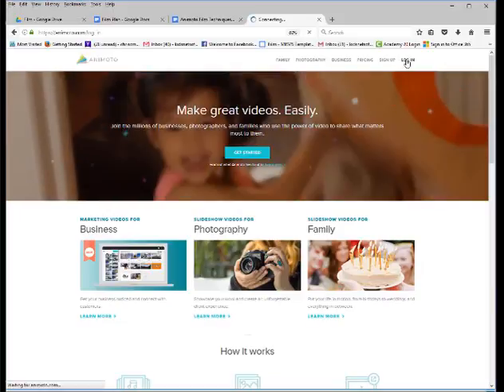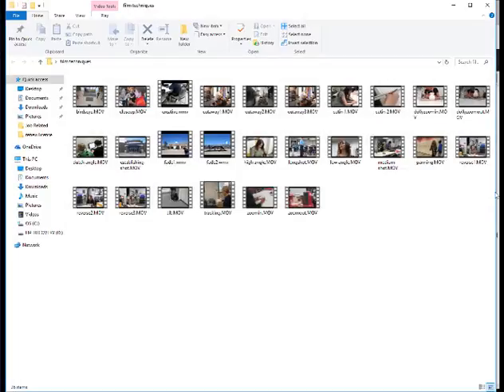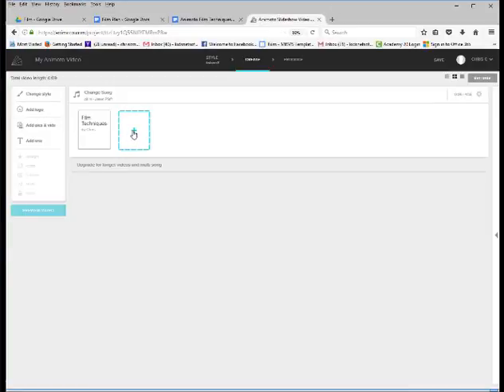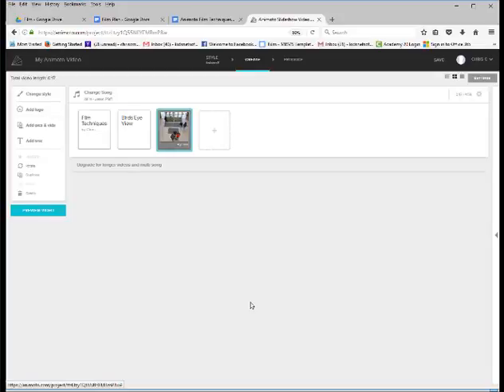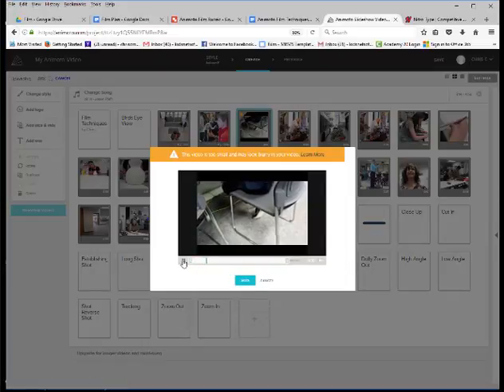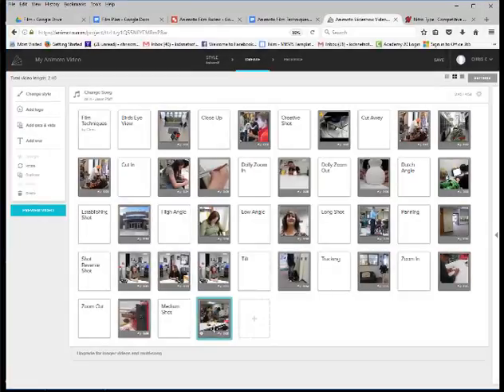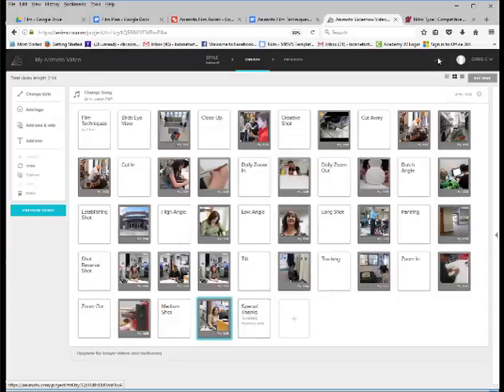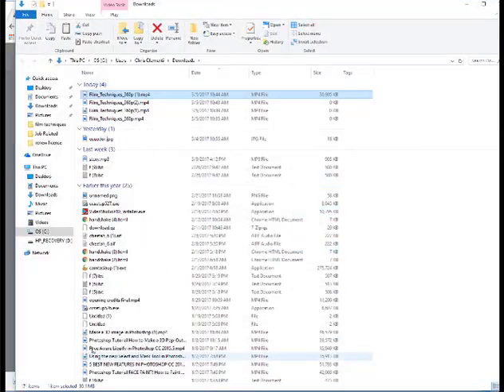Film Animoto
This video demonstrates how to put together an Animoto presentation on film techniques